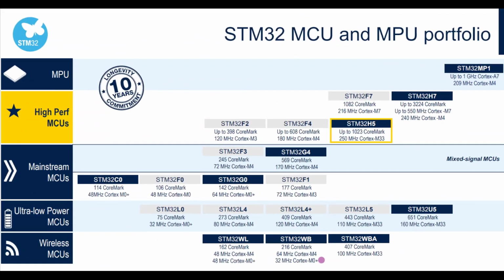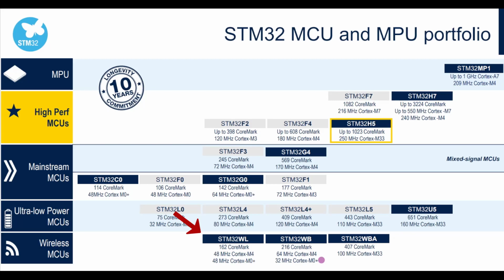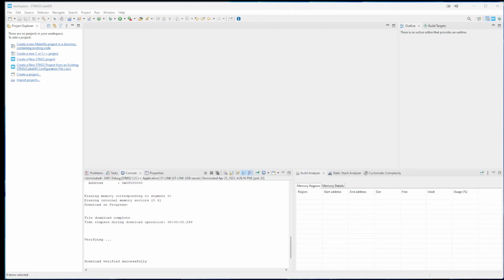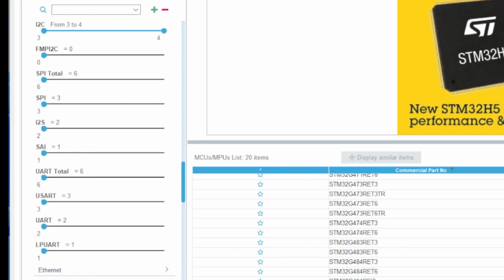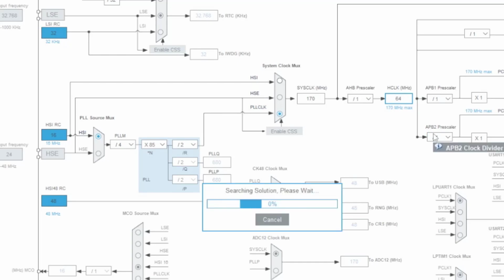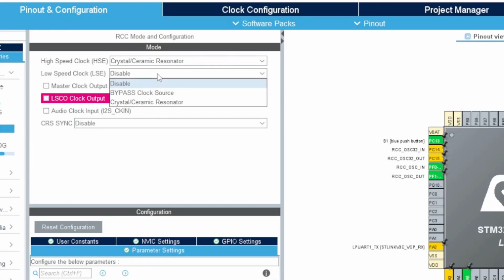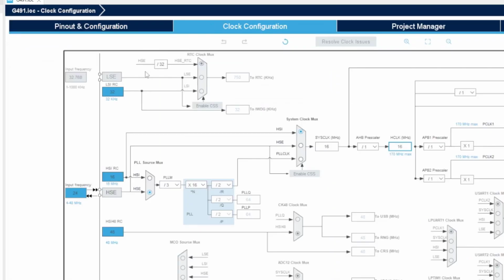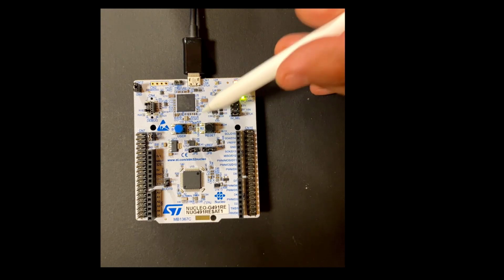3775 Different STM32 MCU´s What to use . Plus Clock Configuration in CubeMX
In this video i try to give my view on how to safely navigate and select a suitable MCU for your next design. I am also taking a look at Clock Configuration in Cube MX